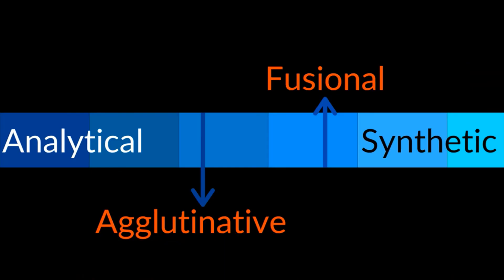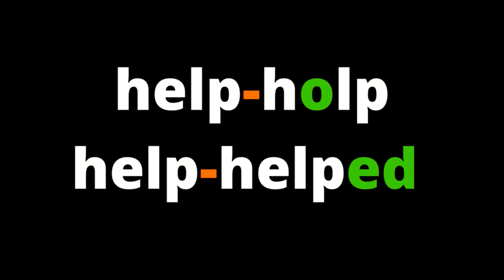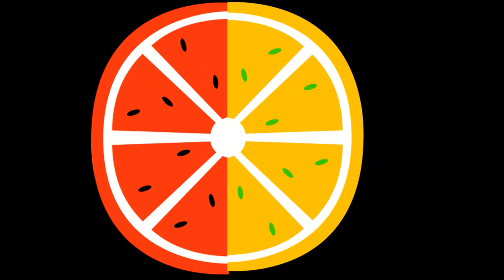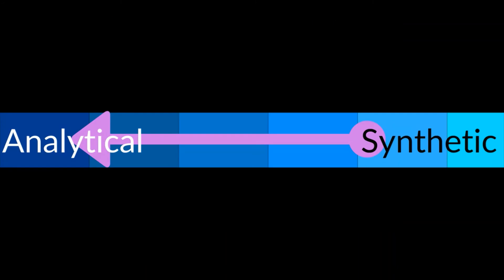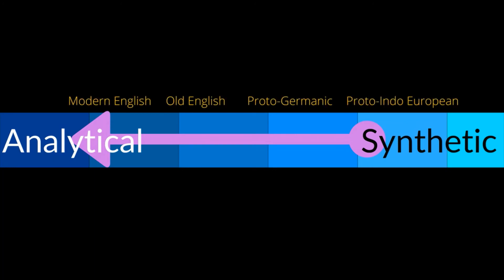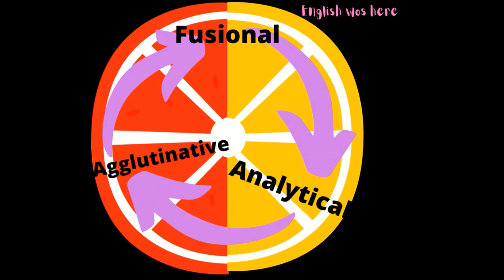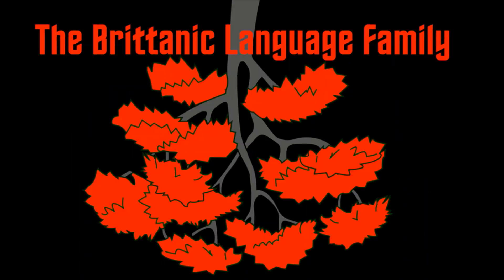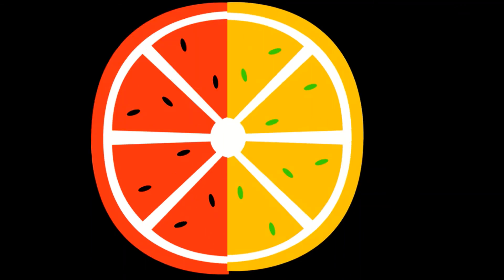What Will Future Languages be like?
Future English, Future French, ever wonder how they would be, grammatically. Today we will be investigating the morphological typology of the future.